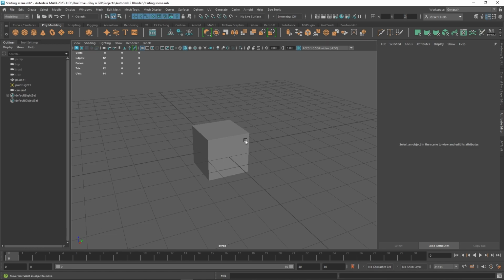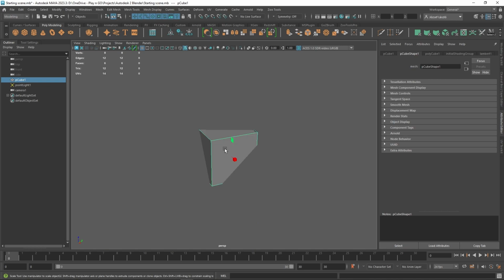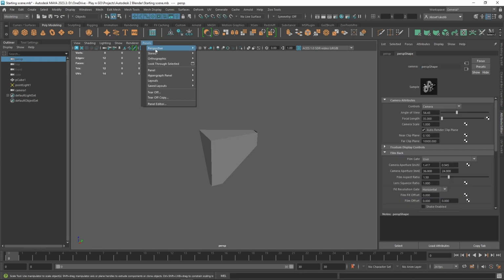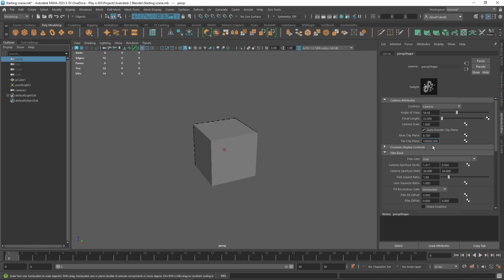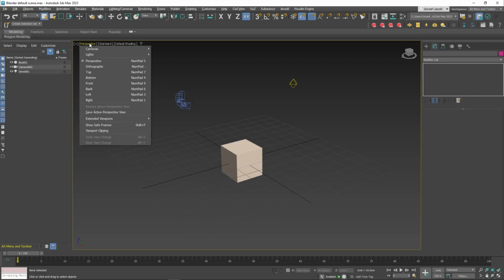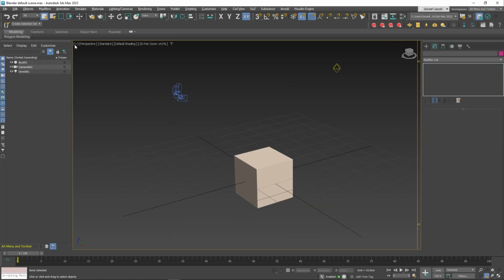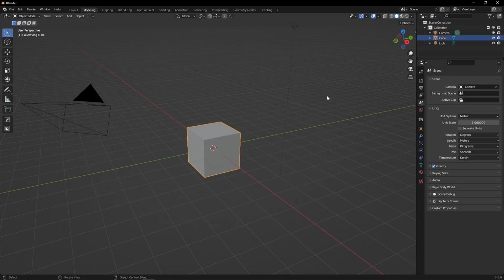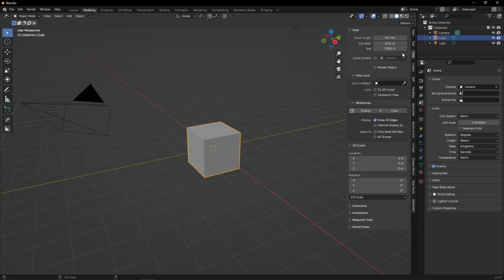A2B - Chapter.I - 11 Viewport Clipping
Adjust viewport clipping in Blender, Max and Maya.